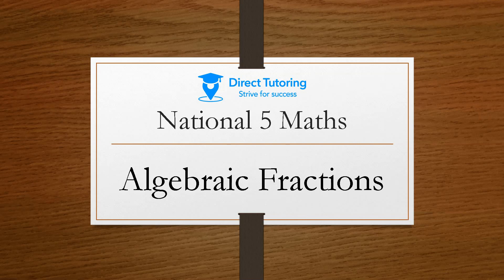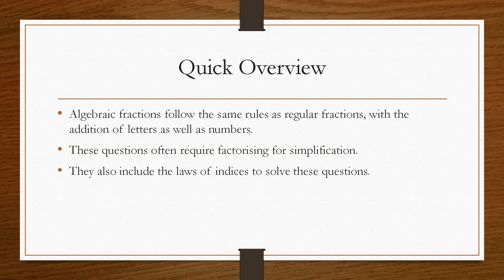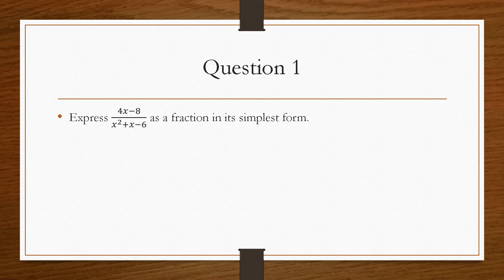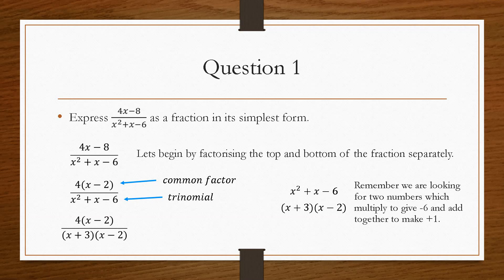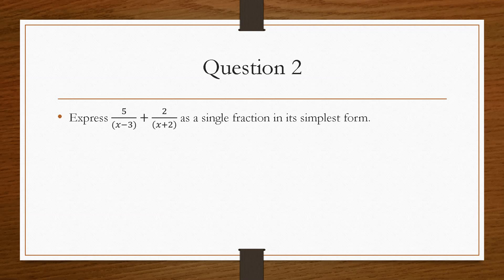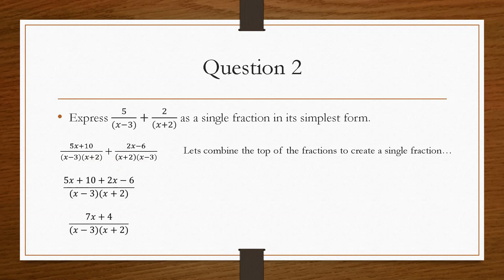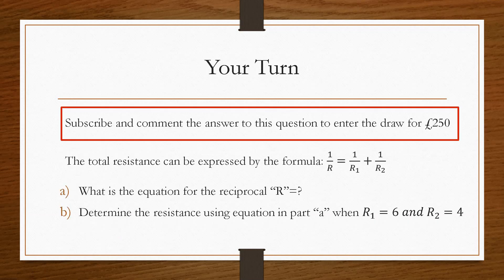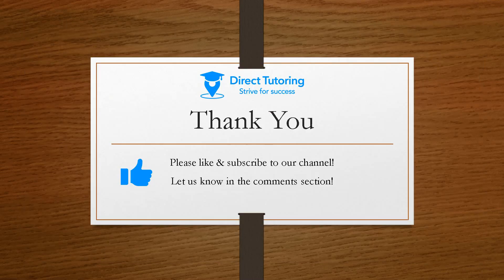How to Solve Algebraic Fractions Easily. National 5 Maths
Discover how to solve algebraic fraction problems. Winners are announced at the end of the month.